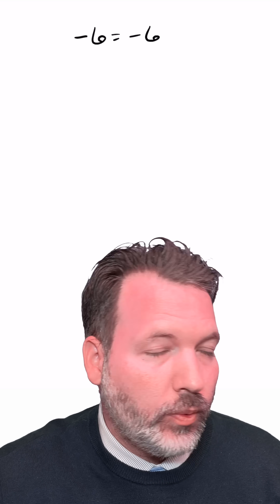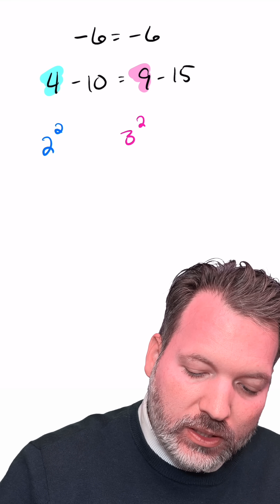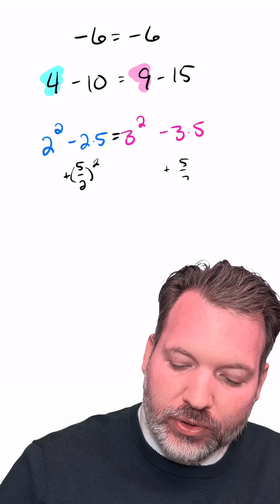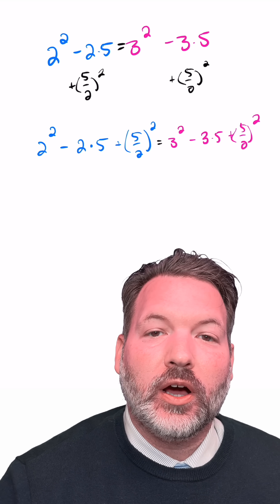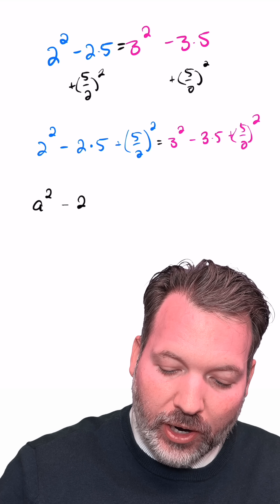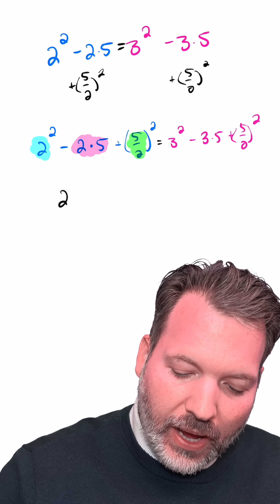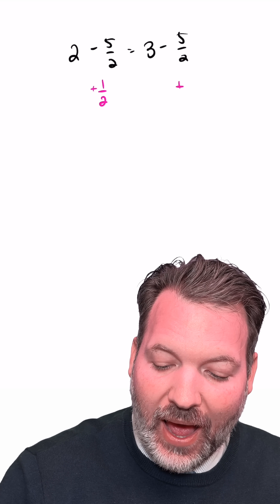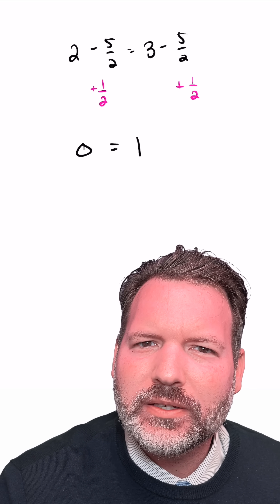A Mistake Hiding Inside a Perfect Square? Proving that 0=1.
You’ve probably heard that every fake proof of “0 = 1” involves dividing by 0. But here’s another twist.

Let’s start with something totally true: -6 = -6. On the left, I’ll write that as 4 minus 10. On the right, I’ll write it as 9 minus 15. Why? Doesn’t matter yet. Just go with it.

Next, I’ll rewrite 4 as 2 squared and 9 as 3 squared. That’s still fair. And I’ll rewrite 10 as 2 times 5, and 15 as 3 times 5. Still equal. Just different versions of the same numbers.

Now I’m going to add (5 over 2) squared to both sides. That’s allowed. I’m adding the same thing to both sides of the equation.

Now, on the left side, I’ve got 2 squared minus 2 times 5 plus (5 over 2) squared. That’s a perfect square trinomial. It collapses to (2 minus 5 over 2) squared. Same thing happens on the right with the 3. I get (3 minus 5 over 2) squared.

And since these two squared expressions are equal, I might be tempted to say the expressions inside are equal. So I say 2 minus 5 over 2 equals 3 minus 5 over 2. Which tells me 2 = 3.

The problem isn’t dividing by zero. The problem is assuming that if a squared expression equals another squared expression, then the things being squared must be equal. That’s not always true. Taking square roots is sneaky like that.